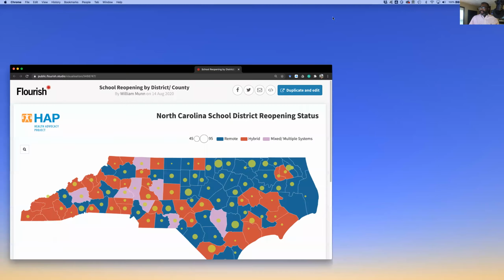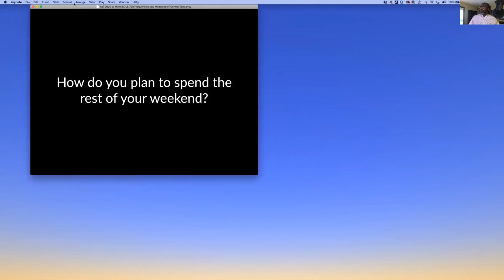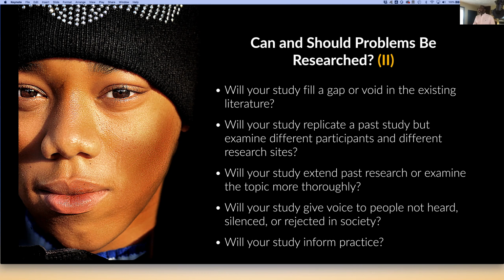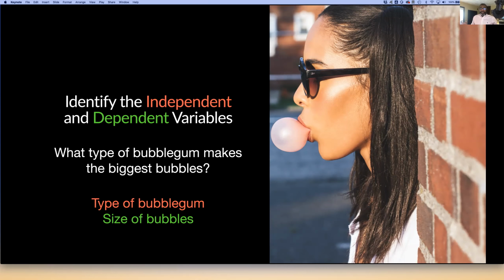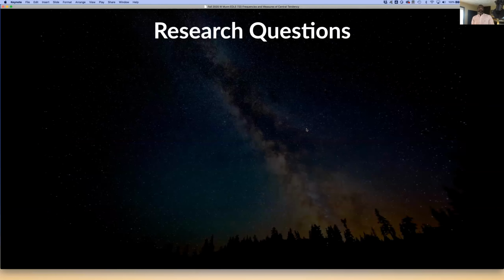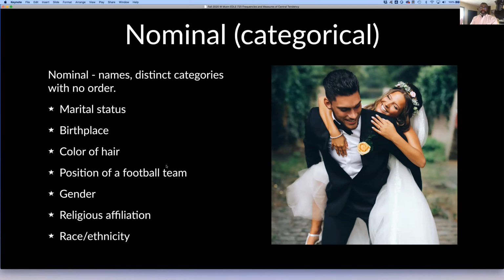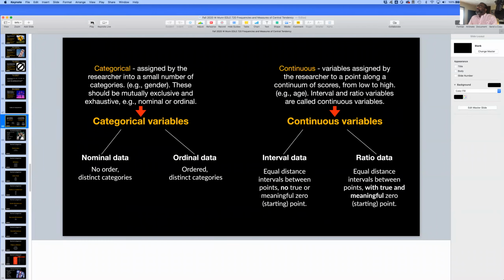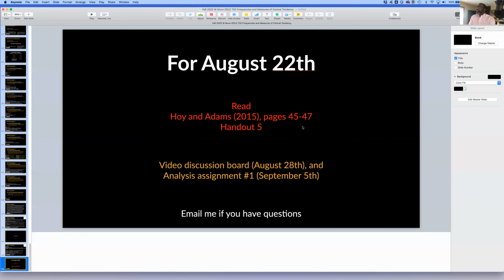EDLE 720 Class Session #2